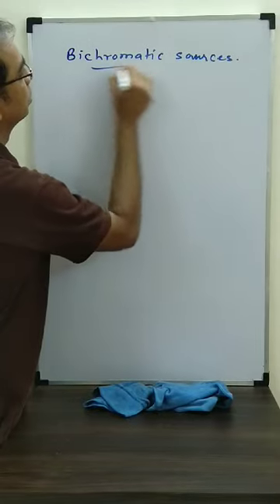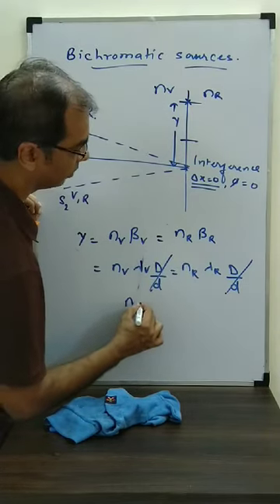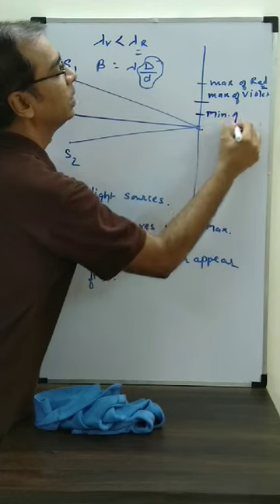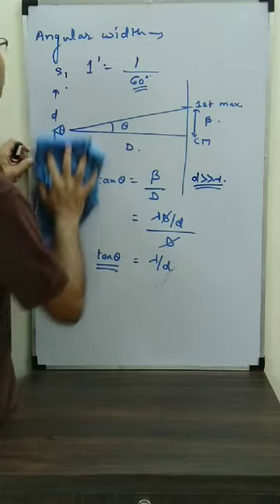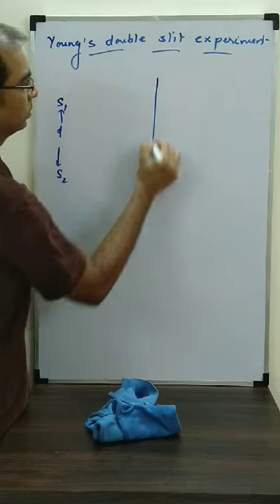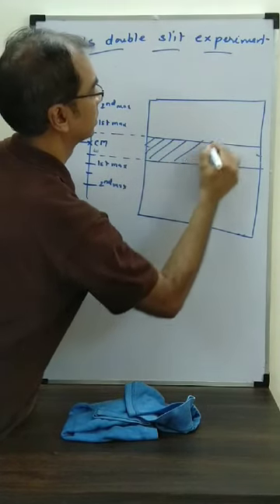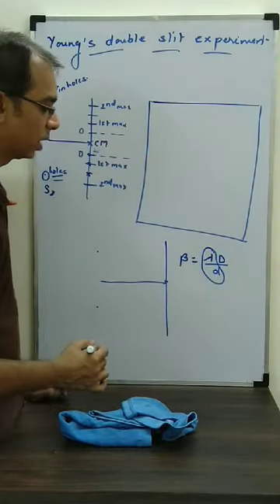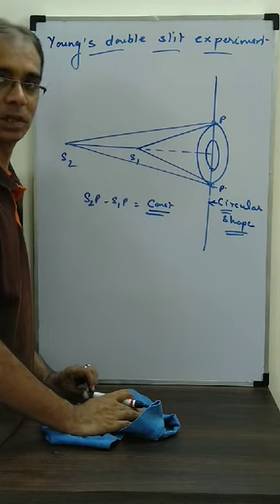Wave optics 7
Yong's double slit experiment